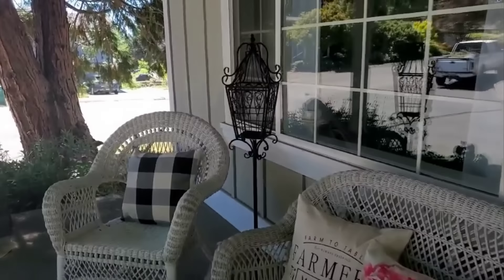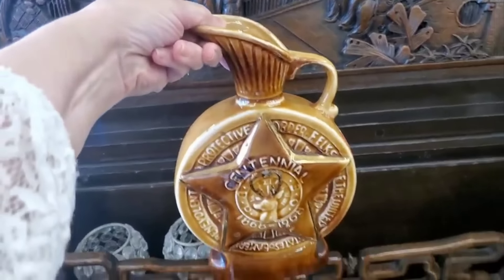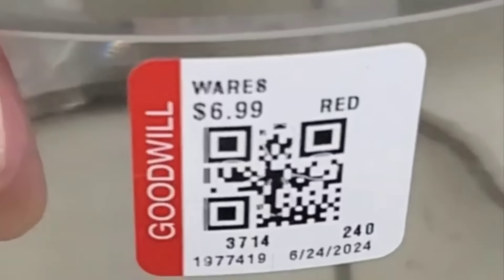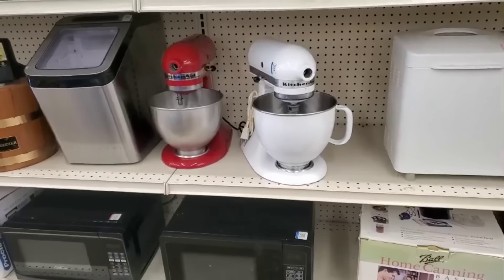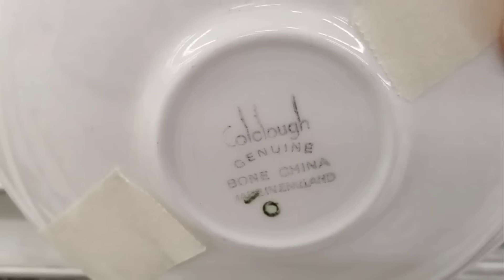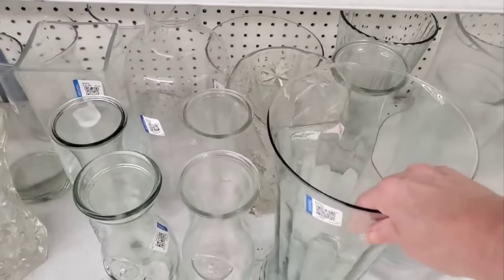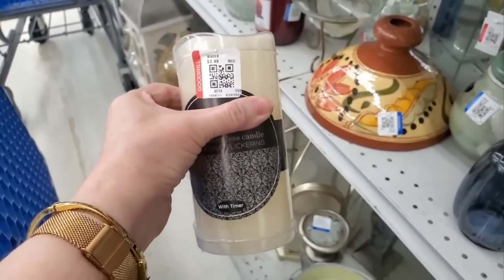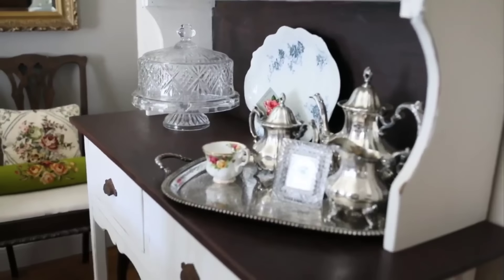Latest Goodwill Finds | Lots of Vintage Inspired Home Decor | Goodwill Finds Styled in My Home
This video is epic! If ever there was a time I loved thrifting at Goodwill, this was it. The Goodwill finds were incredible. Plus, I share some very expensive things I couldn't believe were at Goodwill. There is lots to see! Grab a coffee or two. This will be one of those videos I know you'll enjoy if you love vintage and thrift store finds. Stay until the end to see how I style the thrifted decor in my home.

Amazon Finds:

Personalized Initial Door Mat

Black and White Buffalo Plaid Door Mat

Buffalo Plaid Outdoor Pillow Covers

Pink Hydrangea Pillow Cover

Pink Paris 5 Floral Pillow Cover on Wicker Loveseat